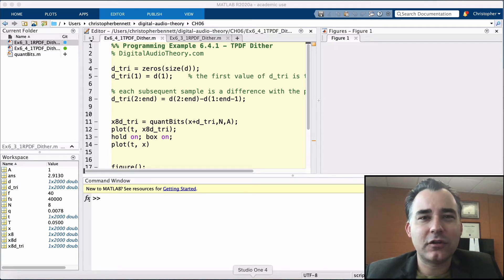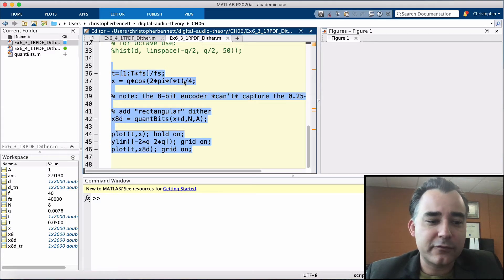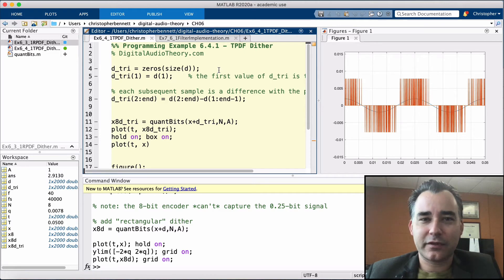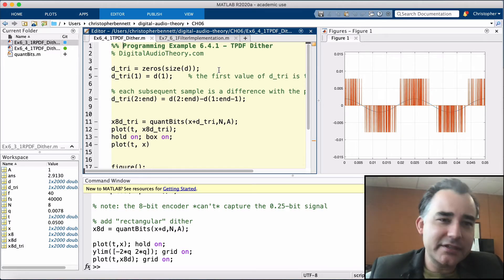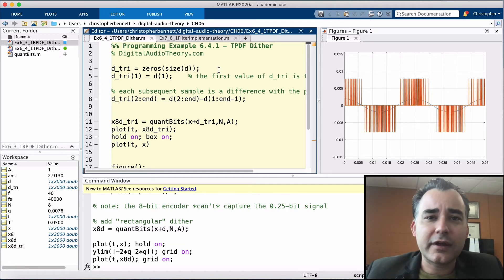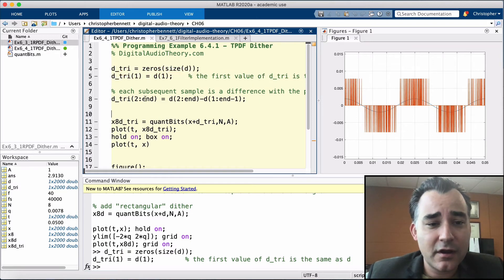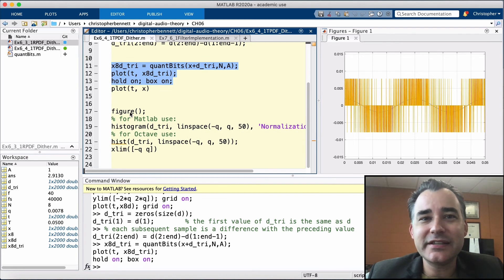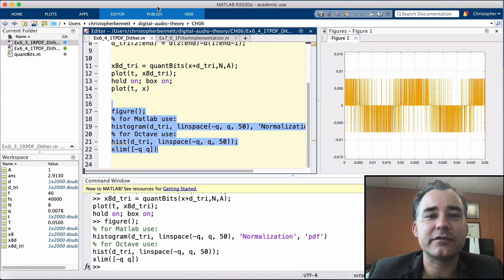Triangular PDF Dither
Programming Example 6.4.1 from Digital Audio Theory: A Practical Guide by Professor Bennett